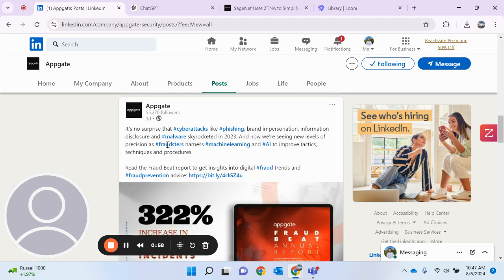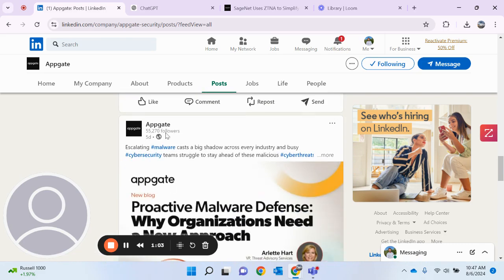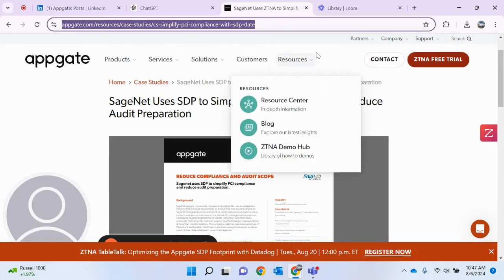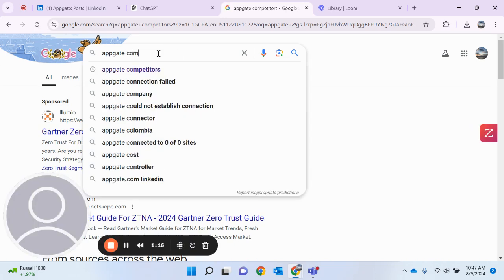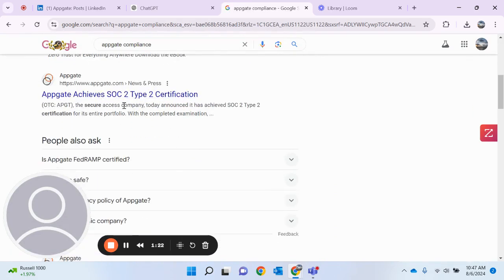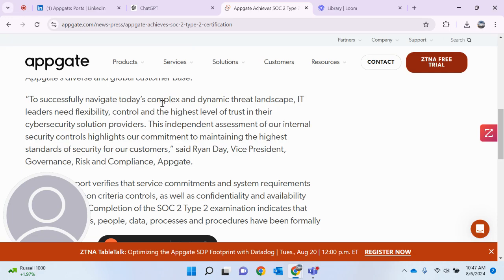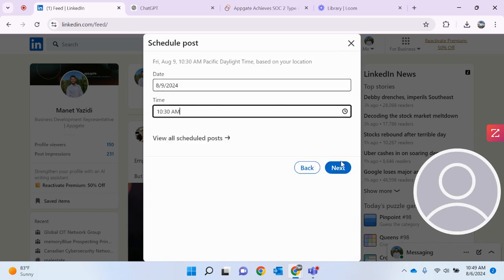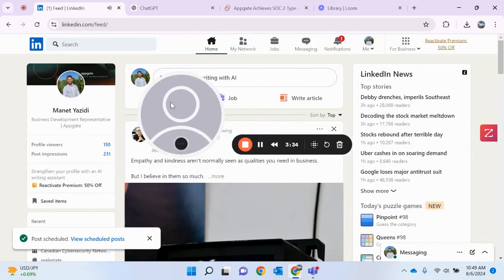How to Automate LinkedIn Posts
mB